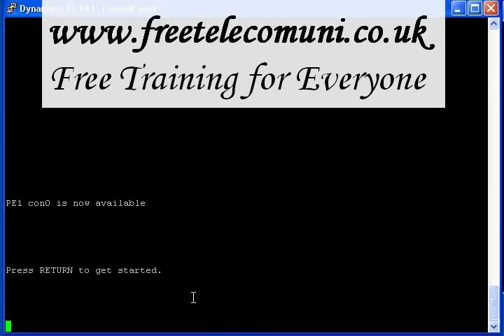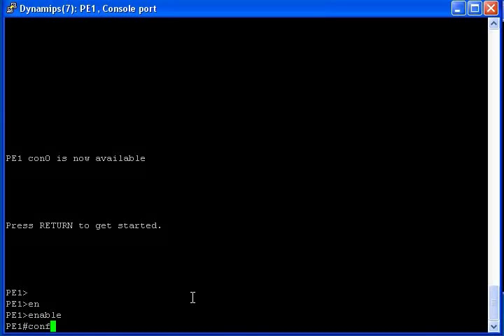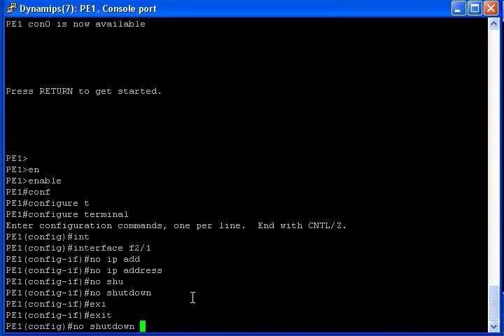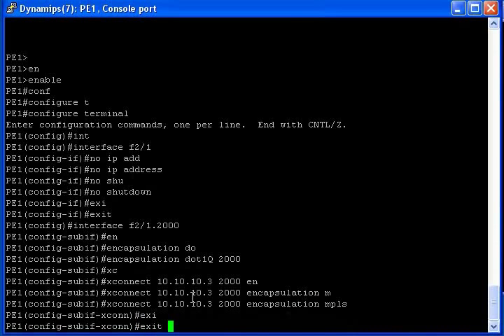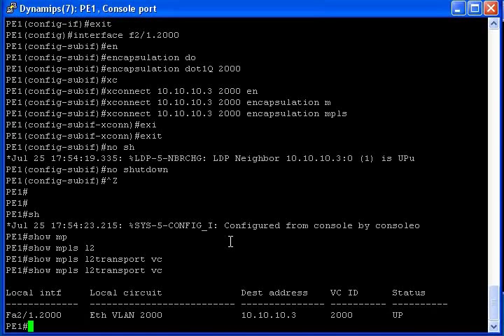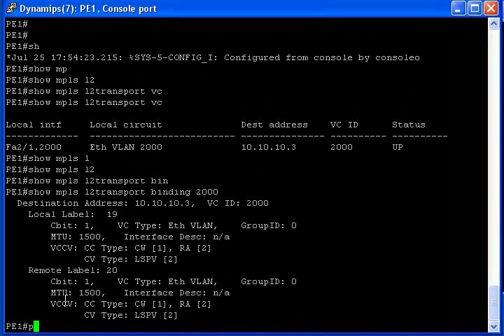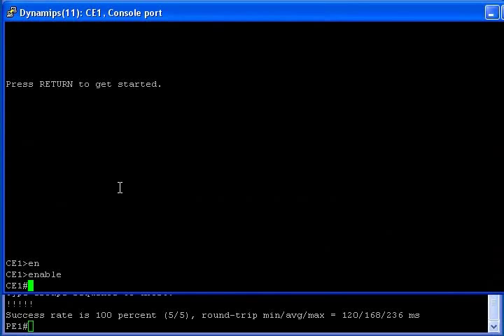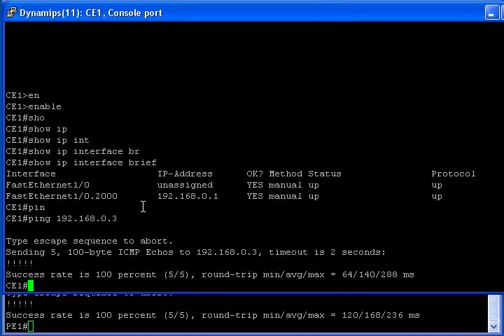IOS Cisco EoMPLS vc type vlan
configure cisco router
using dynamips and dynagen.
configure EoMPLS or VLL
interface FastEthernet2/1.2000
encapsulation dot1q 2000
no ip address
xconnect 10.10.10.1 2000 encapsulation mpls